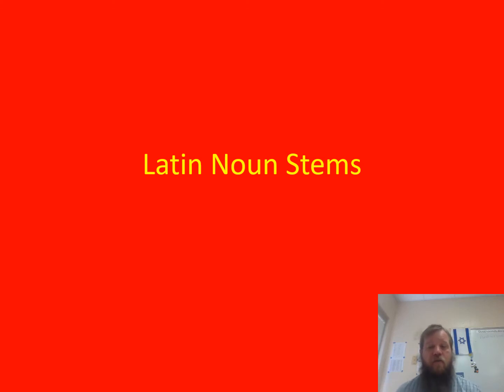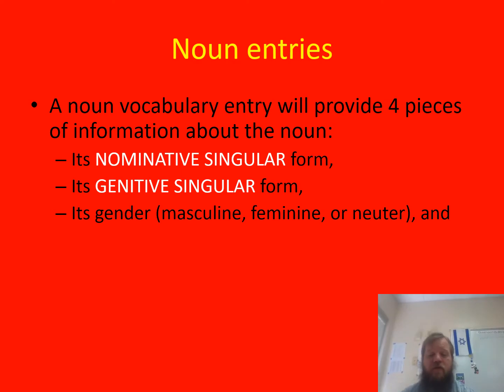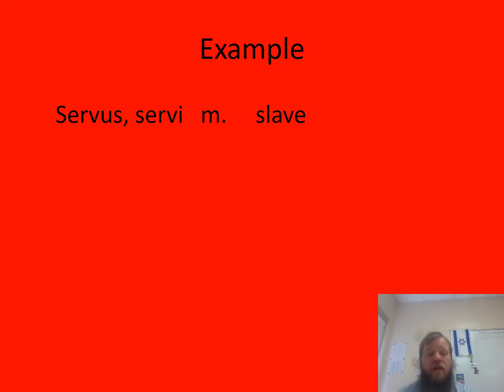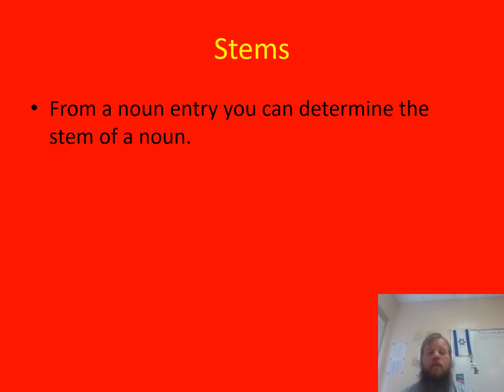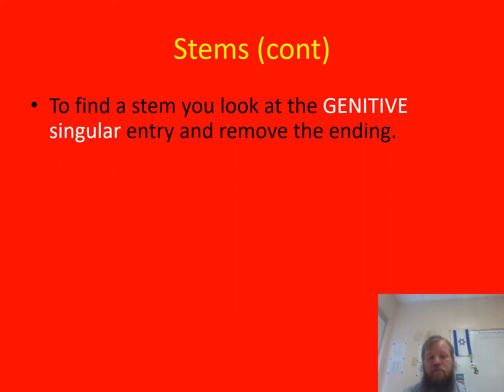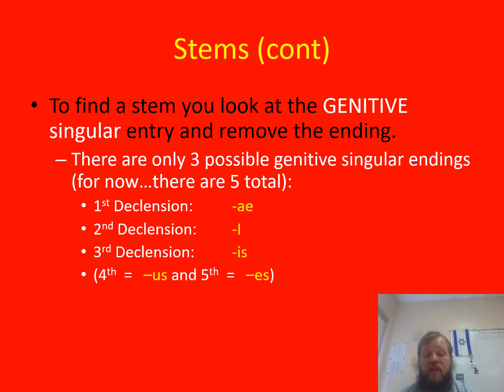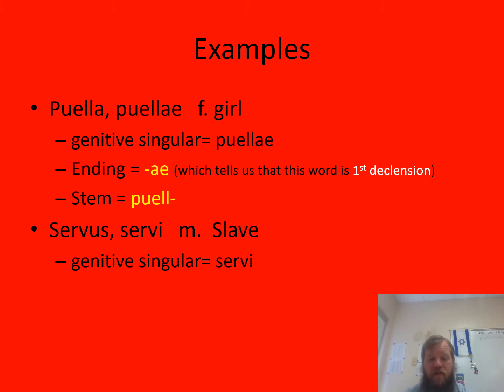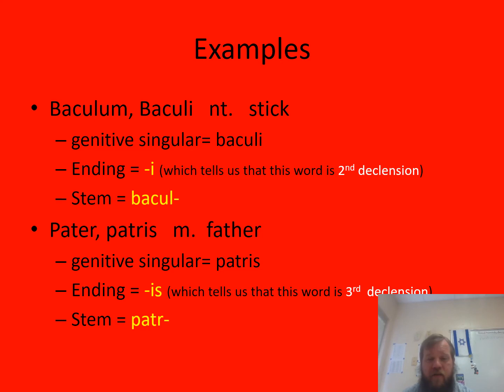Latin Noun Stems video